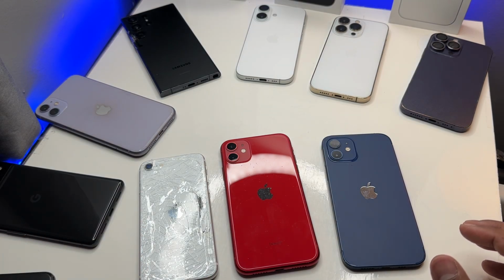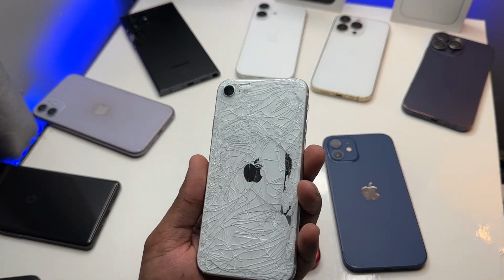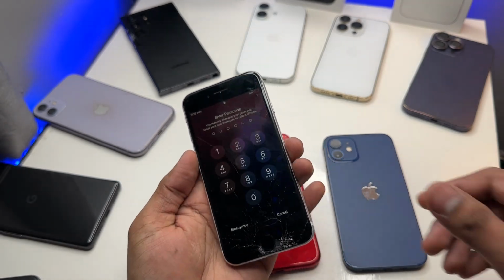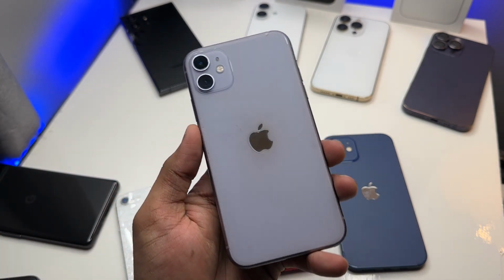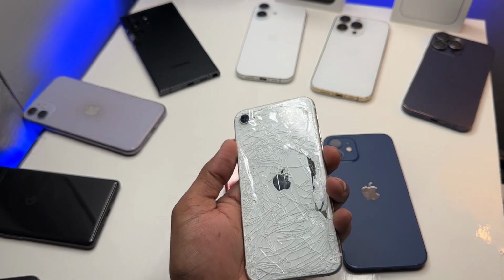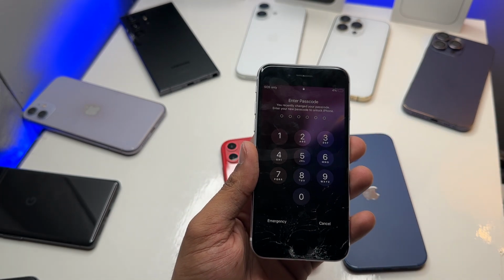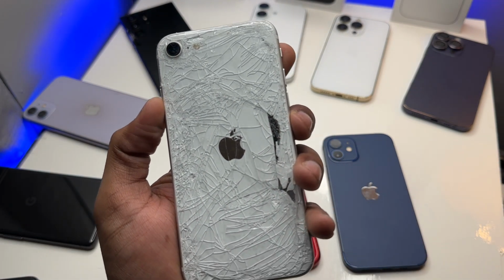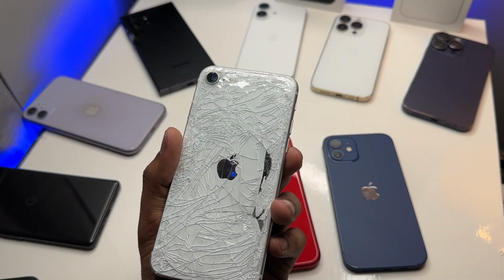iPhone SE 2020 Gets iOS 19 – Here’s Why Apple Still Supports It!